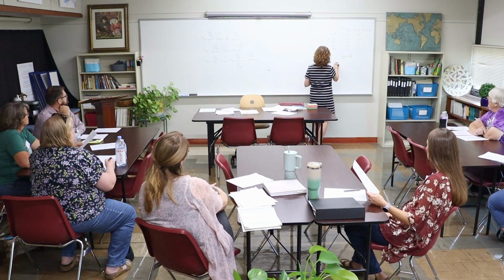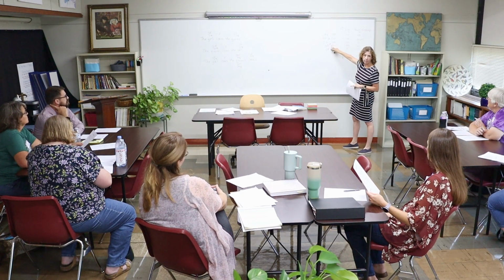Exploring the Classics | Trinity Academy | 2024 08 08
This session takes attendees on a journey through Latin, emphasizing its significance within the classical education framework. The session will cover the foundational aspects of Latin, including its grammar, vocabulary, and cultural context, and how it contributes to a deeper understanding of classical texts and thought. Velynna will provide practical tips for teaching Latin effectively, as well as strategies for integrating it into a broader curriculum. Participants will gain a greater appreciation for the role of Latin in classical education and how it can enrich students’ academic and intellectual development.

Velynna Spangler - Exploring the Classics: A Journey Through Latin

The mission of Trinity Academy is to provide classical education combining Christ-centered focus with academic excellence.
"For the Lord gives wisdom; from his mouth come knowledge and understanding." (Proverbs 2:6)

Trinity Academy
306 E. South Street
Industry, IL 61440